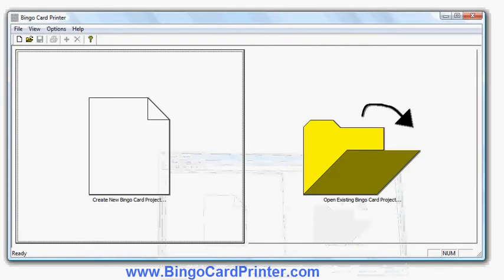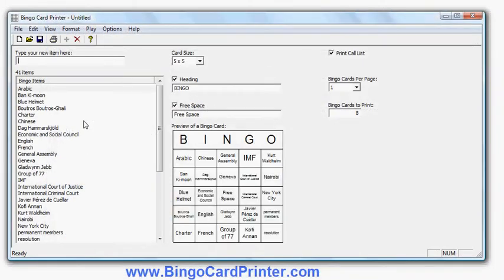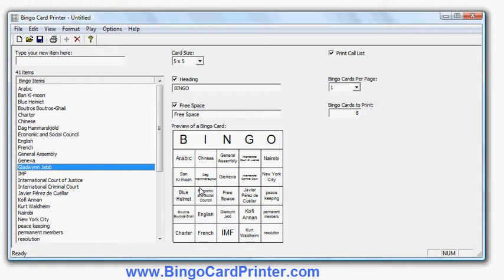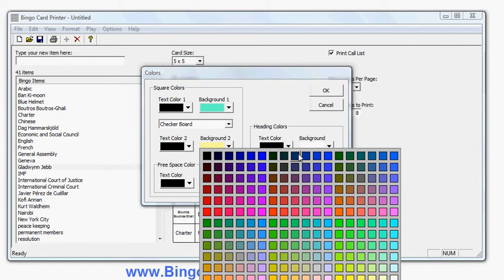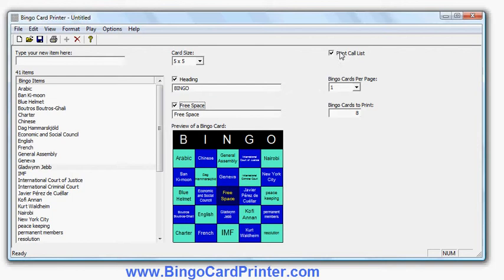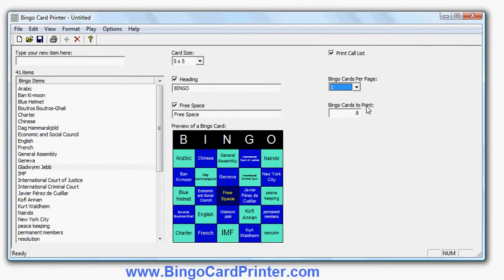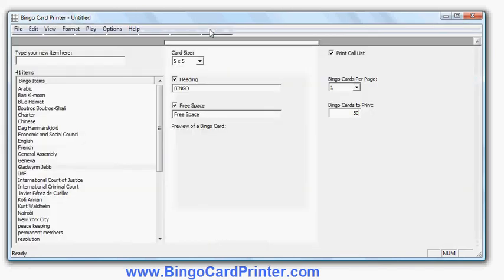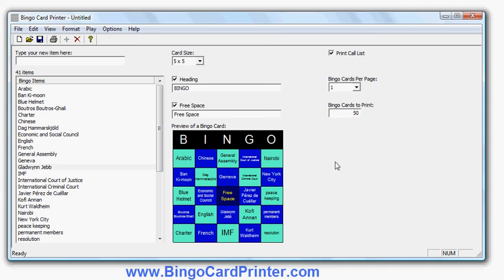United Nations Bingo Cards - how to create with the Bingo Card Maker by BingoCardPrinter.com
This video shows how to create bingo cards based on the theme of United Nations using the software - a bingo card maker program known as "Bingo Card Printer".

The steps to create United Nations bingo cards using our bingo card creator software are:-

1. Start Bingo Card Printer

2. Click the large button labelled "Create New Bingo Card Project..." (or click "New..." on the "File" menu).

3. A dialog box should appear. Click on the "History" tab.

4. Scroll down and select the United Nations template - "United Nations", then click OK (or simply double click on "United Nations").

5. You are now ready to print your United Nations bingo cards, or, if you wish, you can customize them by adding or deleting items, changing colors and fonts, choosing a different bingo card size, etc.

6. Enter the number of bingo cards that you would like to print into the field provided, then click "Print..." on the "File" menu to start printing.

Bingo cards created using the United Nations template will initially contain the following items, however you can of course customize the list of items if you wish to:

* Arabic
* Ban Ki-moon
* Blue Helmet
* Boutros Boutros-Ghali
* Charter
* Chinese
* Dag Hammarskjöld
* Economic and Social Council
* English
* French
* General Assembly
* Geneva
* Gladwynn Jebb
* Group of 77
* IMF
* International Court of Justice
* International Criminal Court
* Javier Pérez de Cuéllar
* Kurt Waldheim
* Nairobi
* New York City
* permanent members
* resolution
* Russian
* Secretariat
* Secretary General
* Security Council
* Spanish
* Trusteeship Council
* Trygve Lie
* U Thant
* UNDP
* UNESCO
* UNICEF
* veto
* Vienna
* Westminster Central Hall
* World Bank Group
* World Food Programme

You can download a PDF example of United Nations bingo cards created using the software at